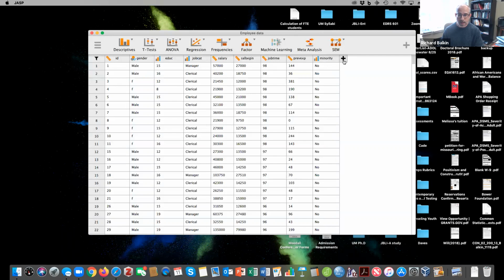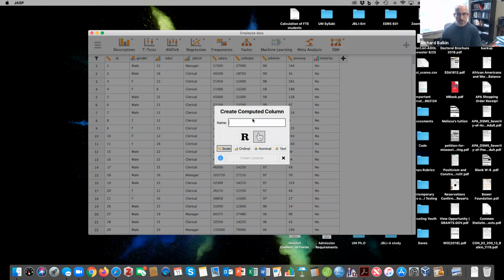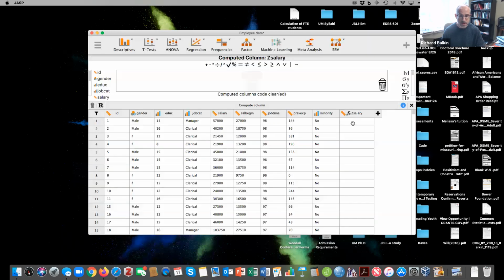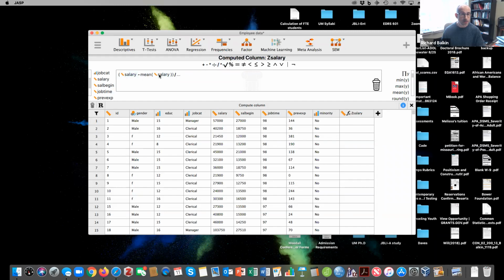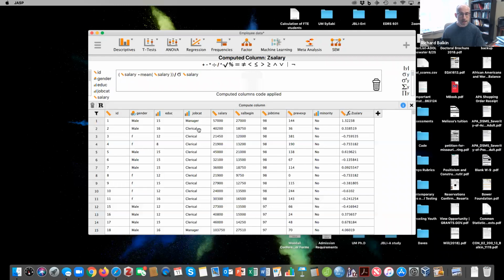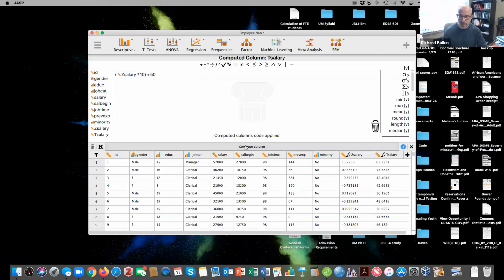JASP tutorial standard scores